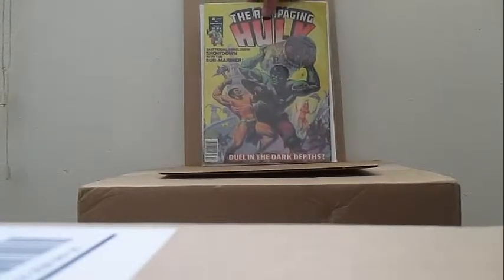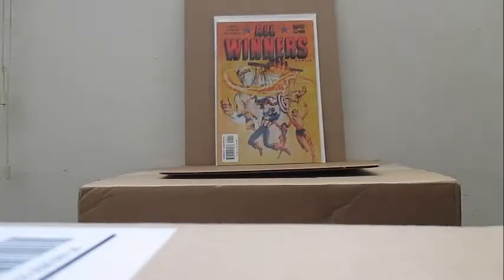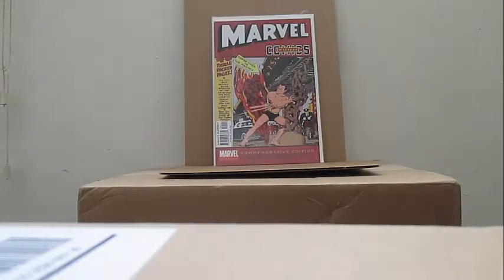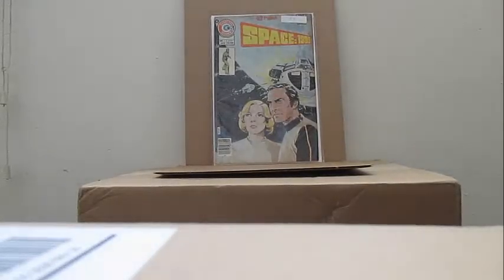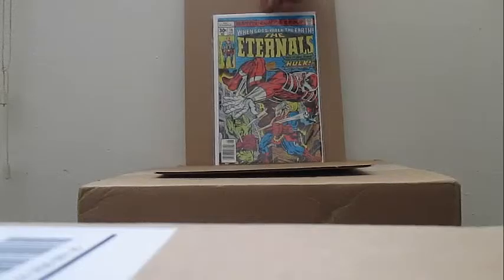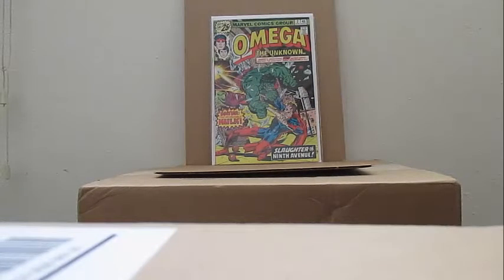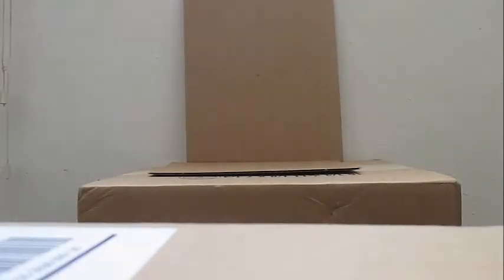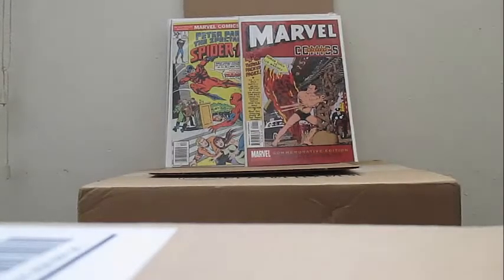BEST COMIC BOOK HAUL - KULL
*All* Winners 70th Anniversary #01 (reprint from All-Winners Squad adventure #12) /(1945); *All* Winners 70th Anniversary #01 (reprint from All-Winners Squad adventure #19) /(1946); Human Torch (reprint from the epic 60 page 1940`s battle between Subby and Human Torch/Toro from issue #5 of which no-one knows how it got put together, Cover painted); Marvel Mystery Comics #01 (reprint from Marvel Mystery Comics selected issues (cover
faithfully reprinted from issue #74 w/ original ads)); Marvel Mystery Comics Commemorative Edition - The battle
between Human Torch and Subby between issues #8 and #9 w/add and cover faithfully reprinted))